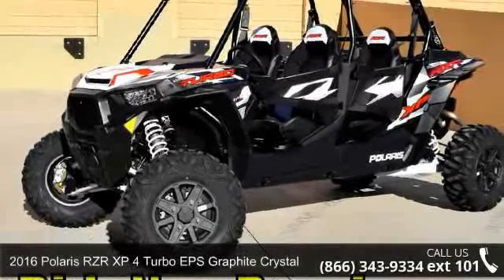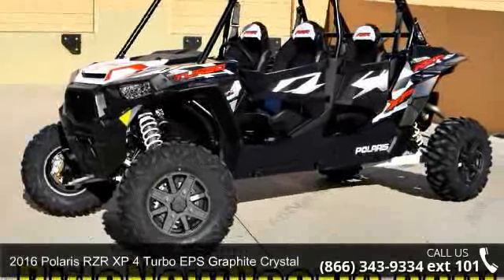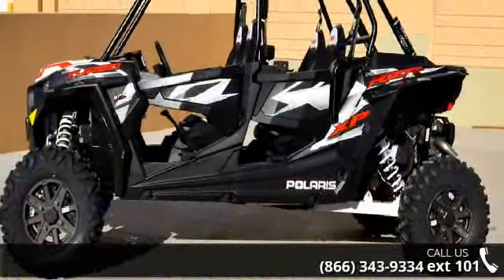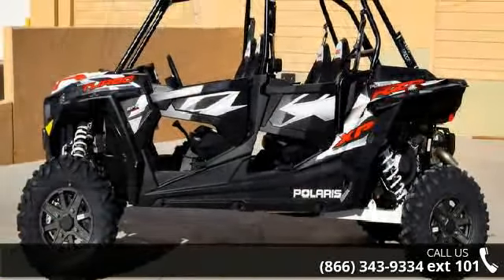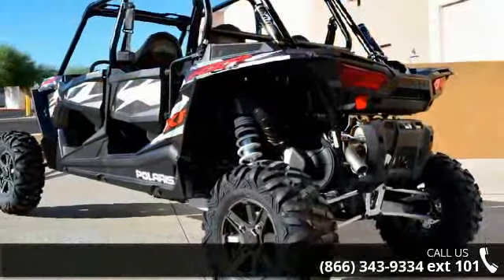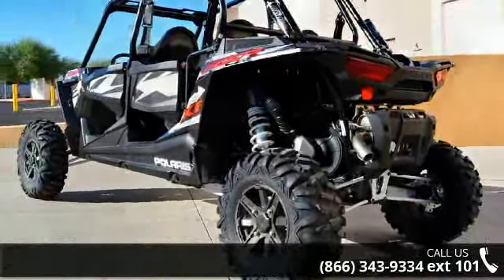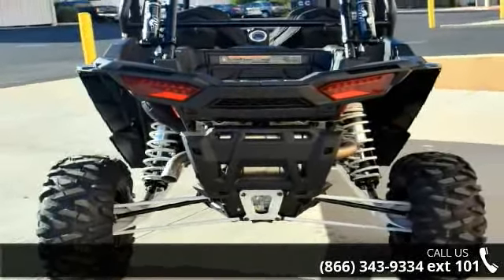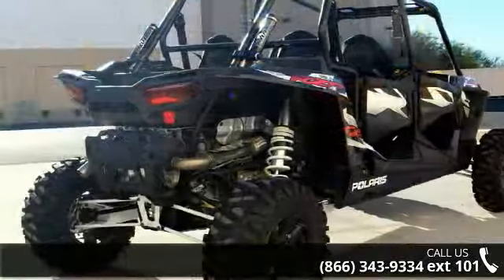2016 Polaris RZR XP 4 Turbo EPS Graphite Crystal - RideN...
We will not be beat, bring your in state price today!  To assure the best customer service and Internet pricing, make sure to ask for Web Sales Manager!